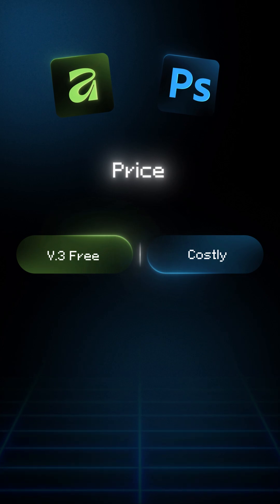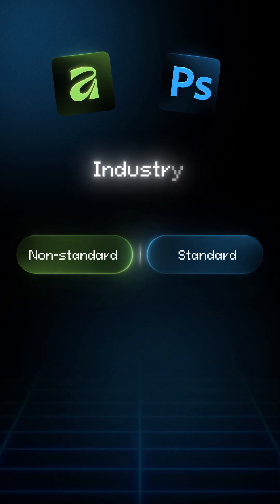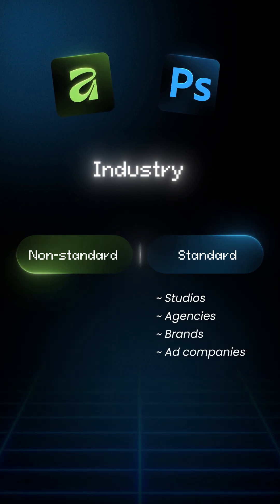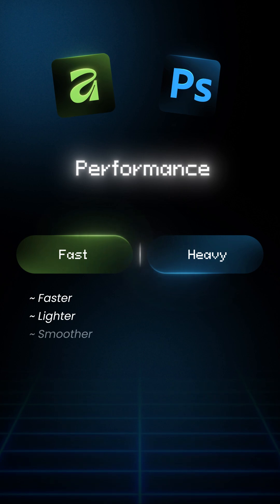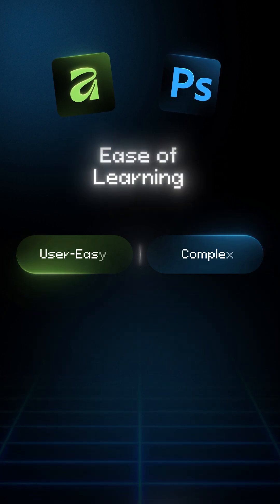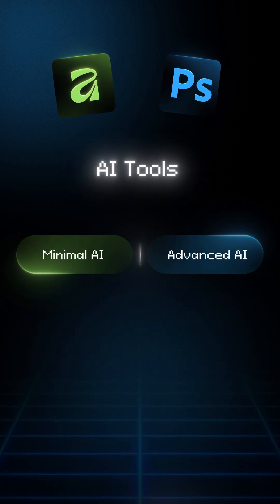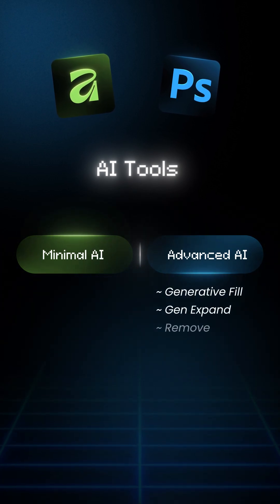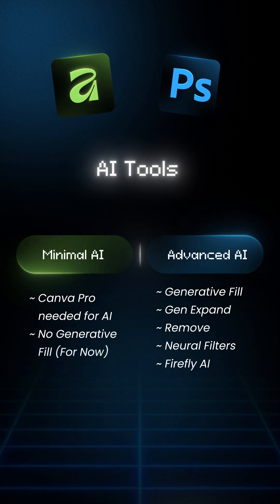Affinity vs Photoshop: 5 Shocking Differences (2025 Winner?)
🚨 Photoshop vs Affinity Photo in 2025: The ULTIMATE showdown! Which photo editor wins for YOU? From budget hackers to pro designers, here's 5 key differences that could change your workflow FOREVER